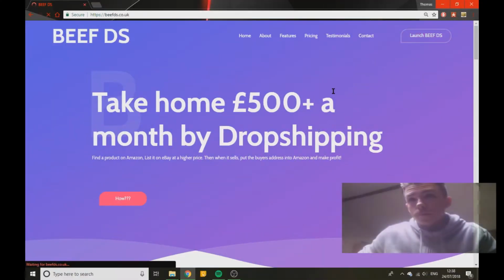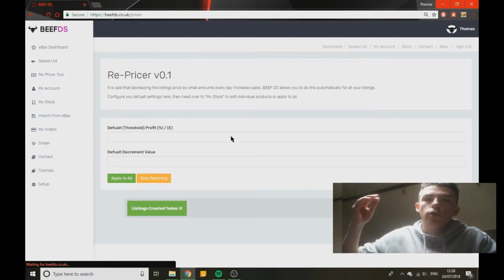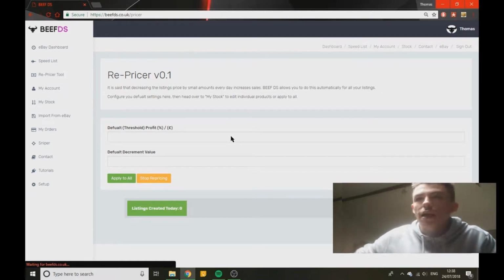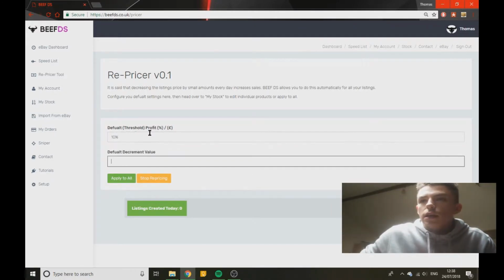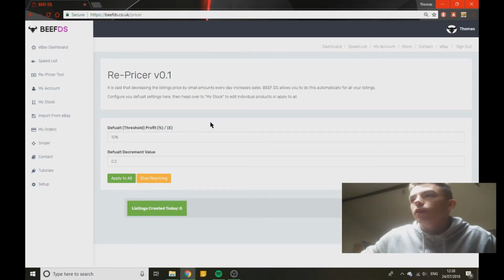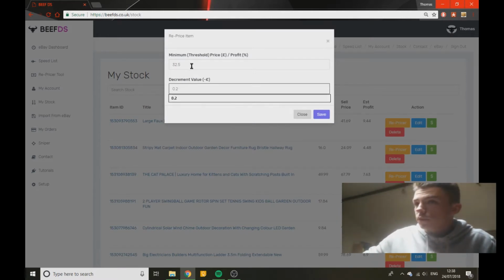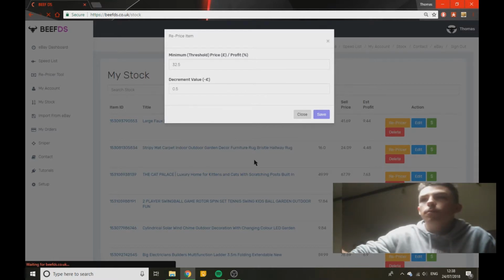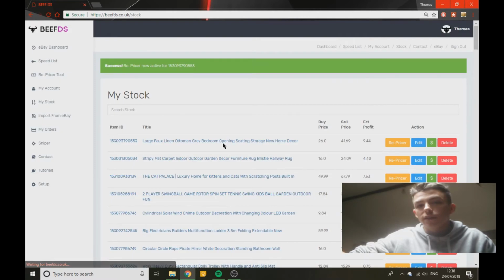Convert Watchers To Buyers on eBay By Re-Pricing Items With BEEF DS Software | UK Dropshipping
Thomas shows you how decreasing the price of an item every day by only a small amount can convert eBay watchers into big time buyers!

We use the dropshipping software BEEF DS to reprice multiple listings at once.